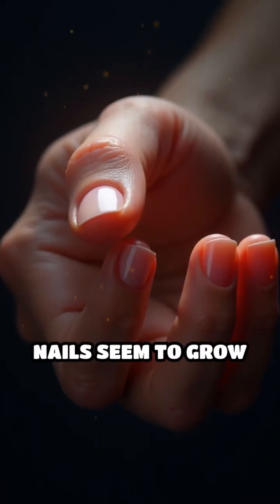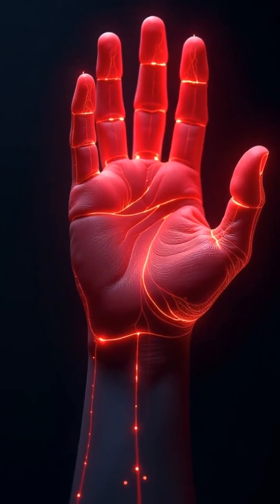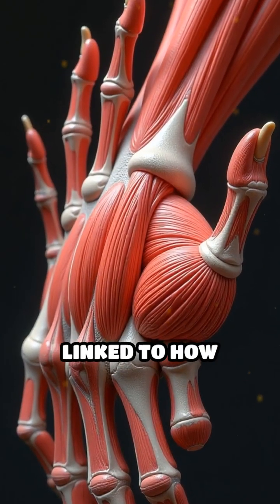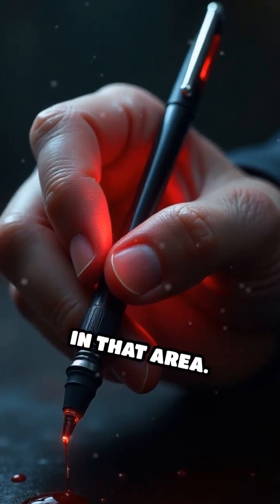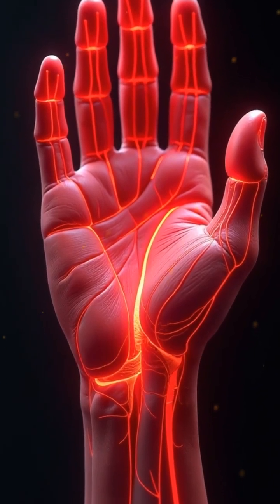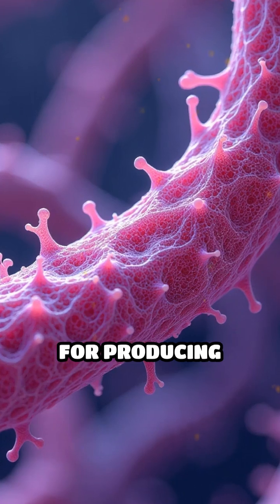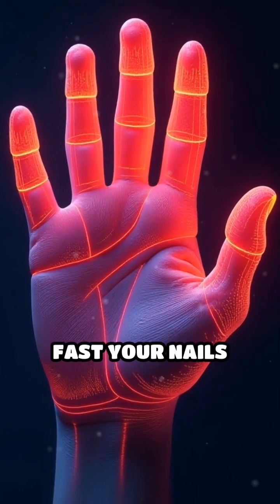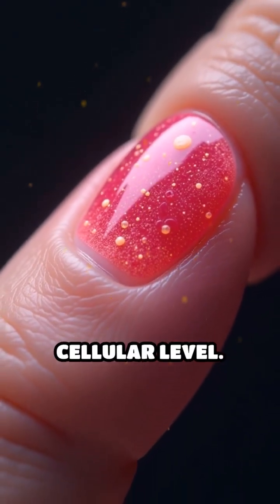Do you know that Your Dominant Hand Nails Grow Faster than other?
Ever noticed your nails grow quicker on one hand? Science has the answer! Discover how your dominant hand impacts nail growth.